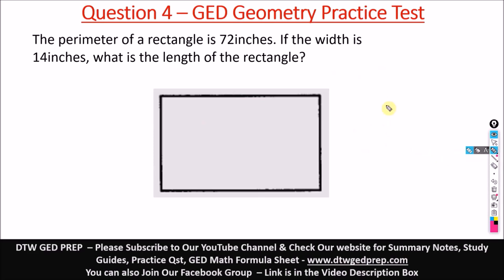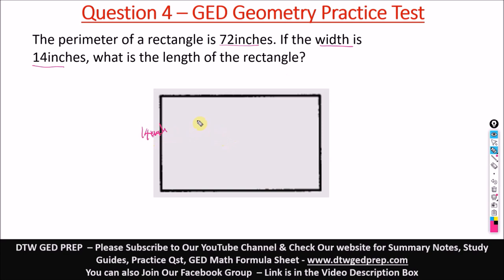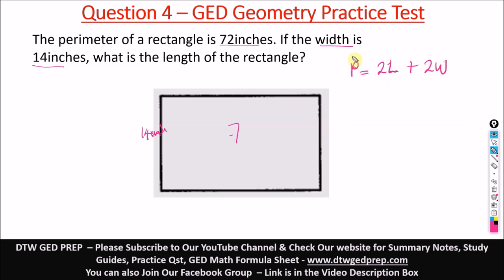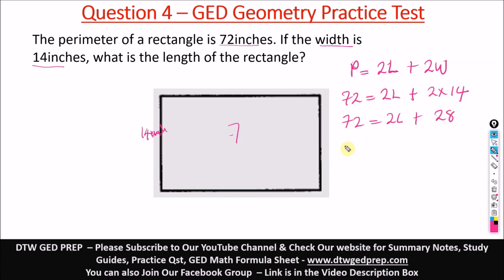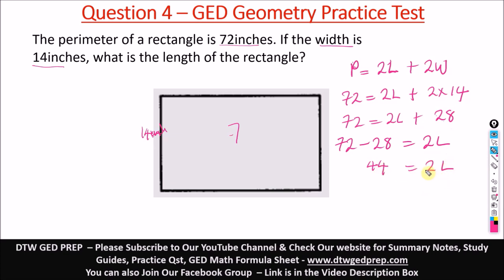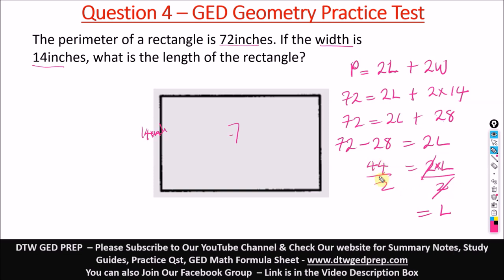How to find the Length of a Rectangle